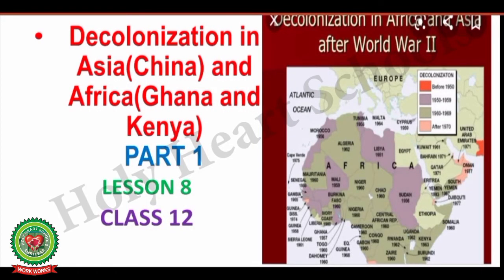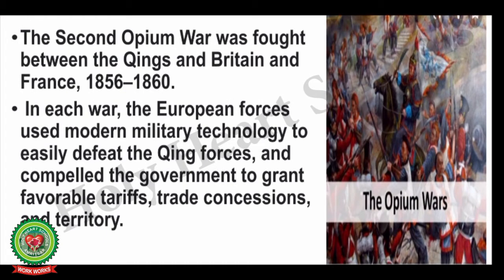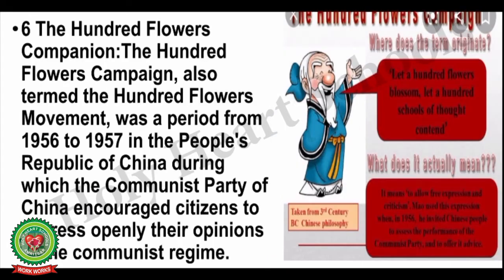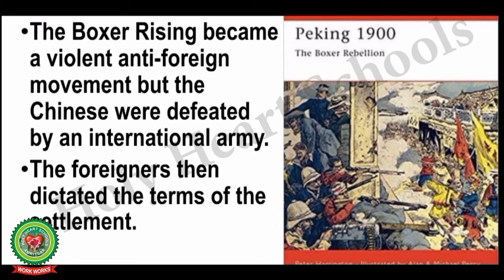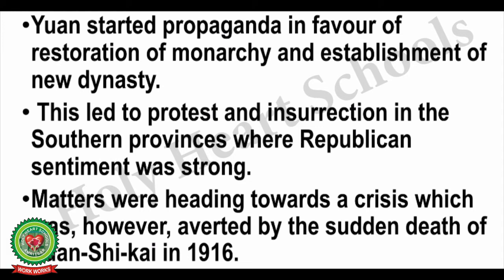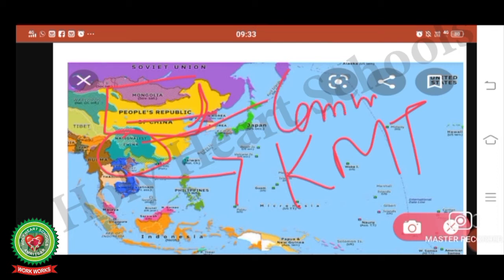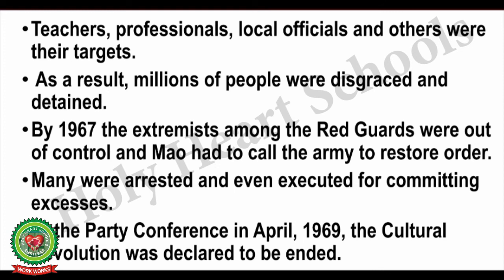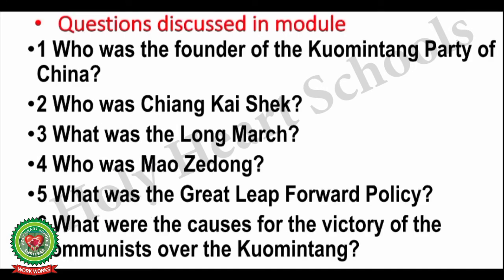Decolonization in China Class 12 History Holy Heart Schools